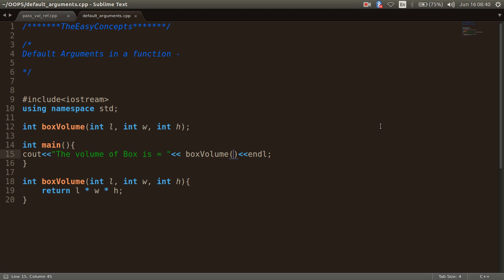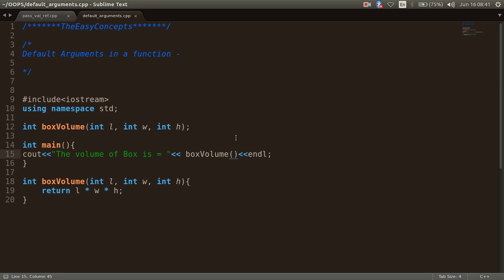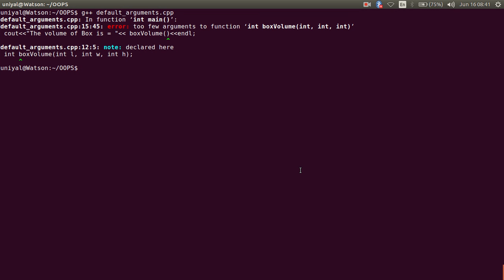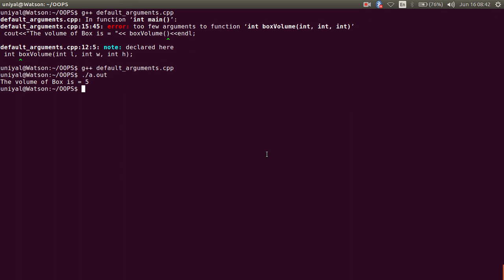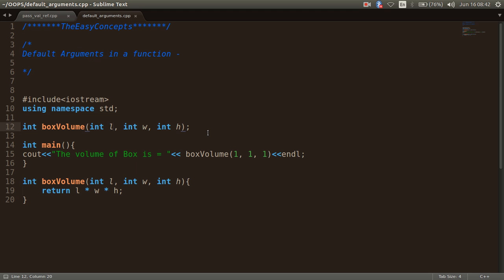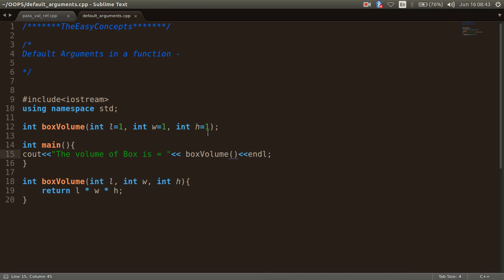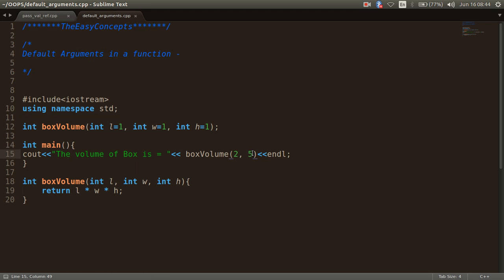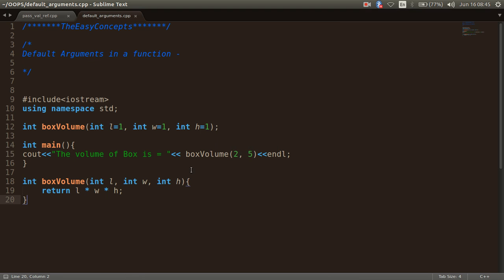The Easy Concepts | Lec 32: Default Arguments